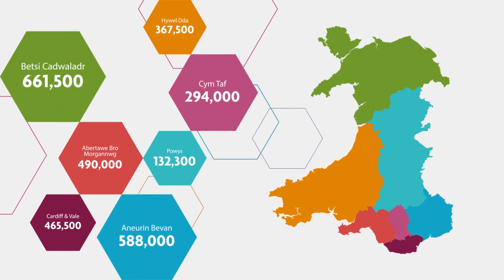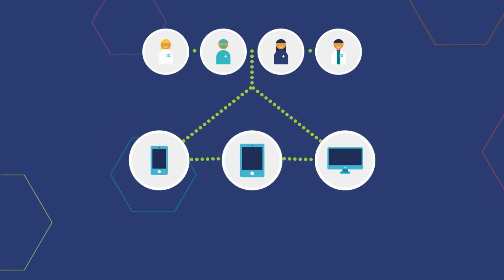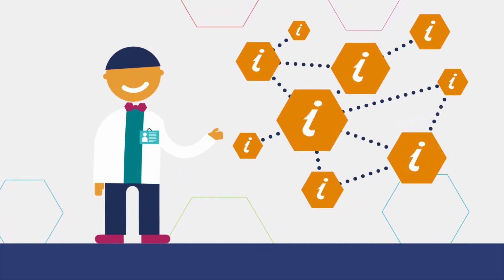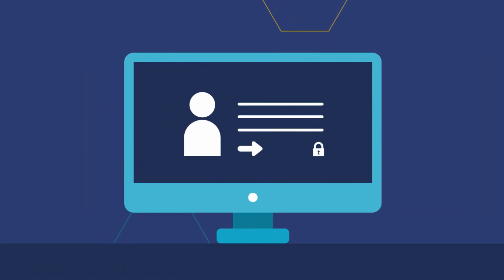NHS Wales Informatics Service Animation English